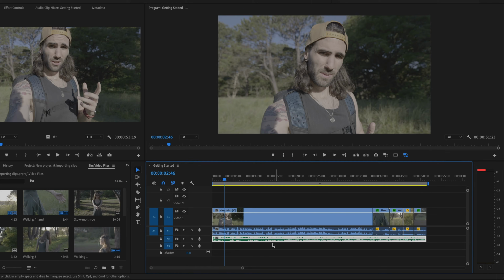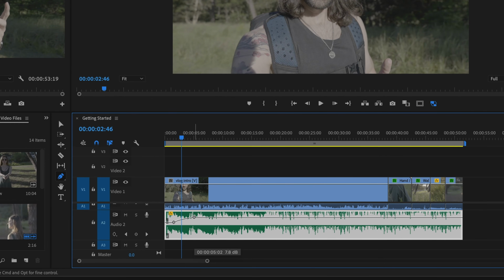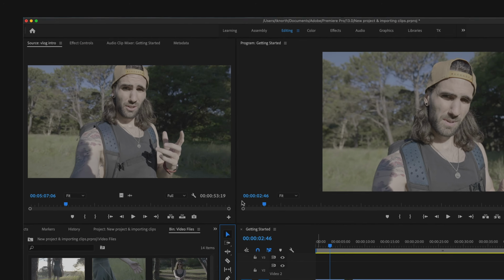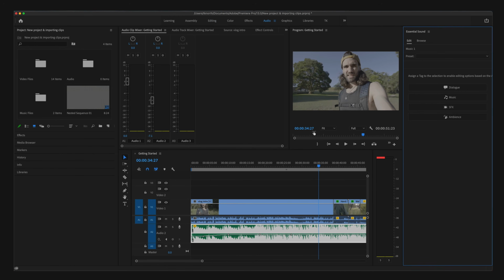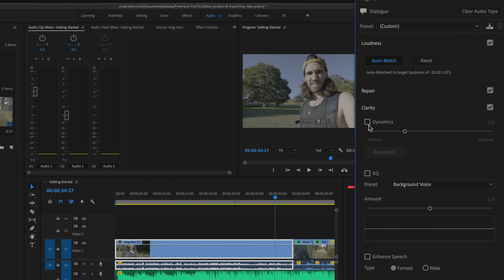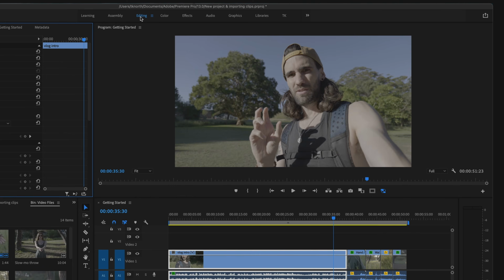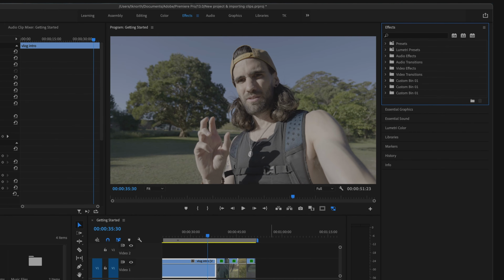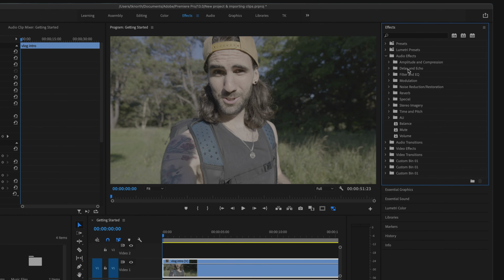Easy audio editing | Adobe Premiere Pro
This Premiere Pro tutorial will help you learn how to edit and apply audio adjustments to your videos.

This Adobe Premiere Pro video will offer a step-by-step walk through of improving your videos with audio. Get comfortable with the tools while exploring multiple ways to approach the audio editing process. Additionally, this tutorial also shares some helpful tips, for using the Pen Tool and applying exponential fade effects..

Here are the features covered in this video

0:00 Introduction
0:14 Working with Audio
0:36  Audio Adjustment on the Timeline
0:44 Using the Pen tool
1:30 Adjusting audio in the  Source Monitor and Effects Control Panels
1:50 Using the Sound Panel
3:01 Adding Simple Audio Effects